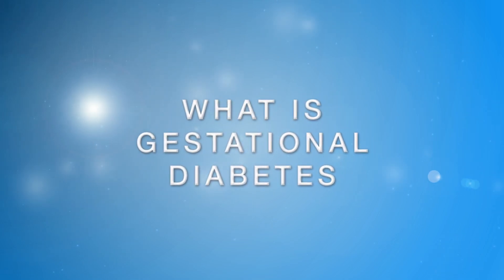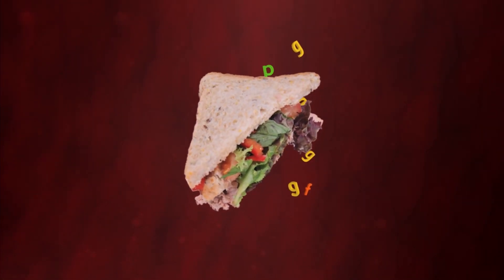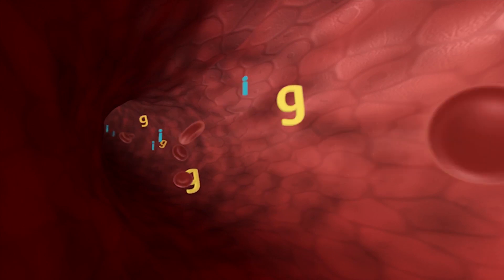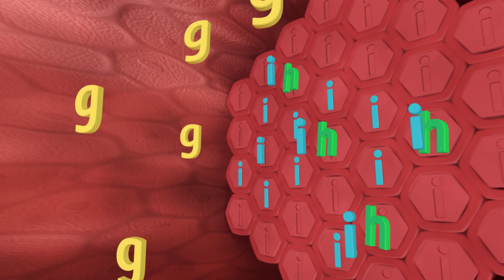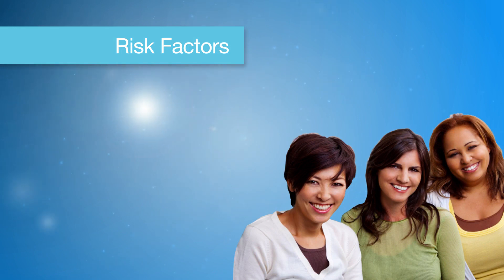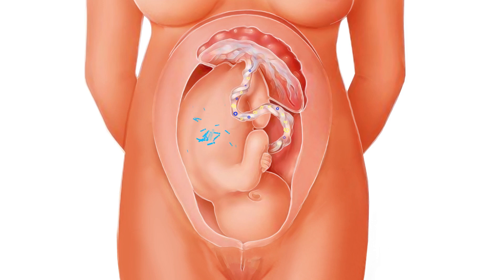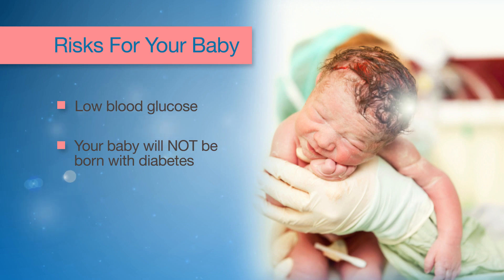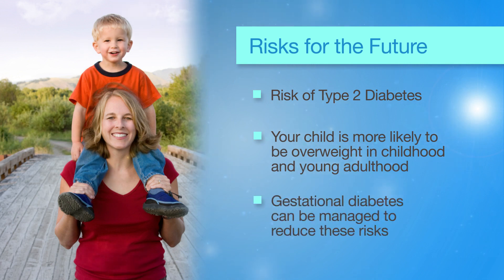What Is Gestational Diabetes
Gestational diabetes is a type of diabetes that occurs during pregnancy and is diagnosed when blood glucose levels are raised above the normal ranges for pregnancy. High blood glucose levels are associated with an increased risk of complications during pregnancy and birth, as well as a risk to both you and your child for developing type 2 diabetes in the future. Having a good understanding of gestational diabetes can help you to manage blood glucose levels on a day-to-day basis in order to reduce these risks.

This section will cover:
- how our body usually digests food and manages the amount of glucose in our blood,
- how gestational diabetes results in high blood glucose levels,
- screening for gestational diabetes,
- risk factors for developing gestational diabetes,
- risks to you and your baby associated with gestational diabetes.

The National Diabetes Services Scheme (NDSS) is an initiative of the Australian Government administered by Diabetes Australia.